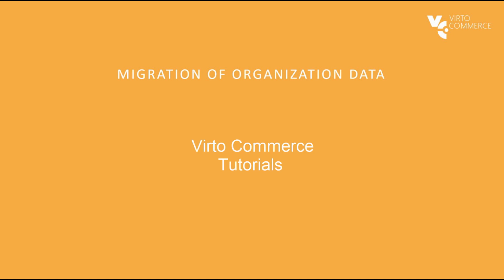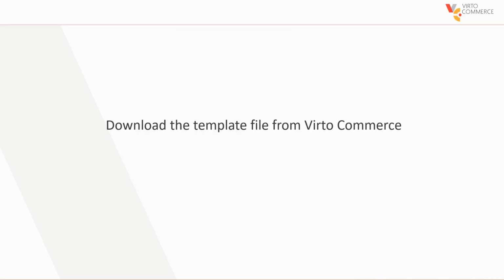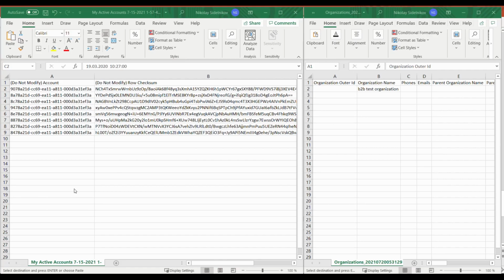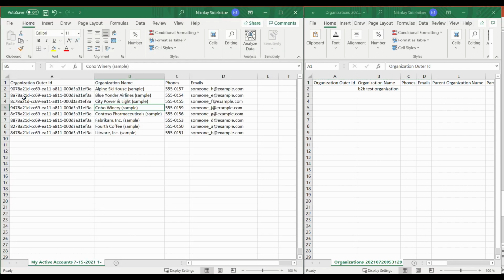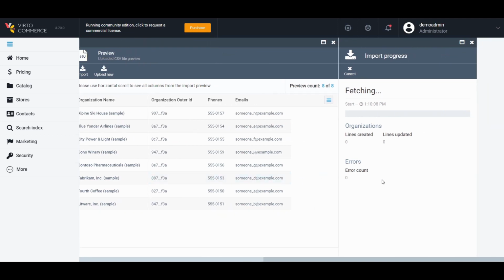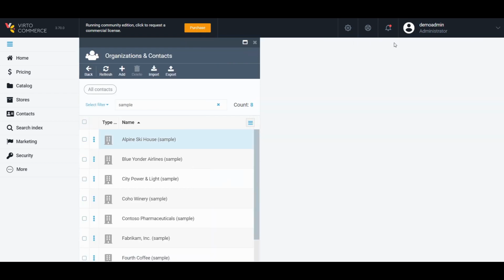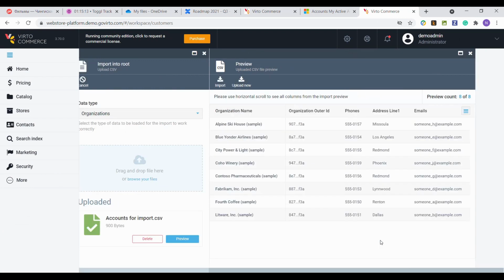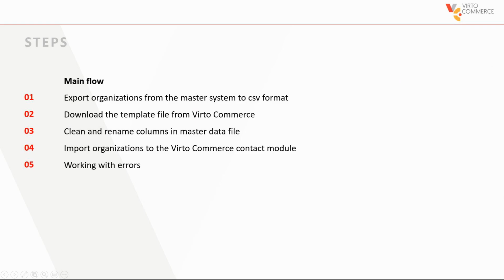How to migrate organizational data to Virto Commerce B2B platform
Learn how to import data regarding your client's organizations to Virto Commerce. Start from export organizations from the master system to .CSV file, then use our template and import data to the Virto Commerce contacts module.